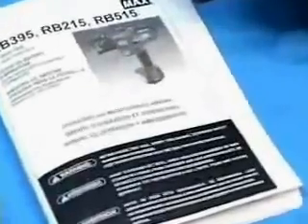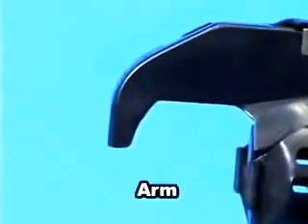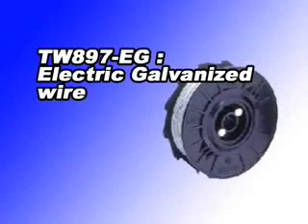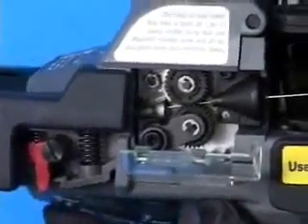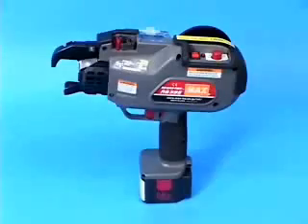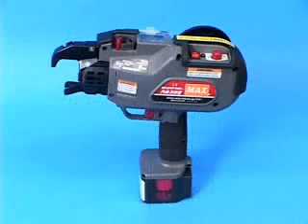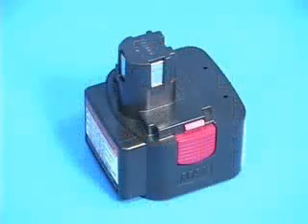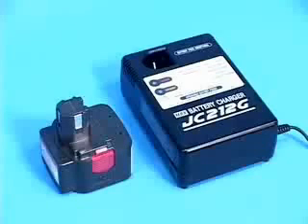Пистолет для вязки арматуры RB217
Для арматуры диаметром от 9 до 21 мм. Скорость вязки 1 узел за 0.8 секунды